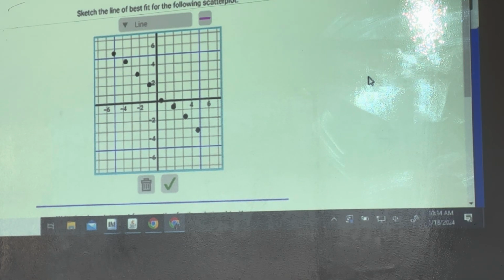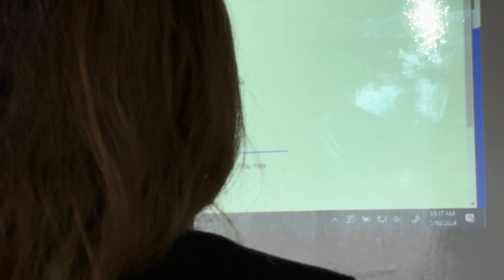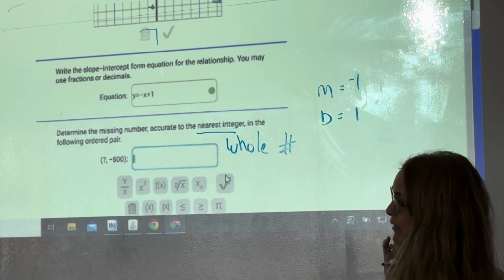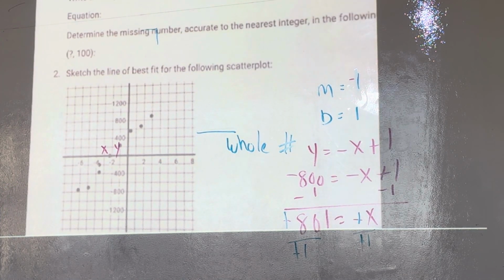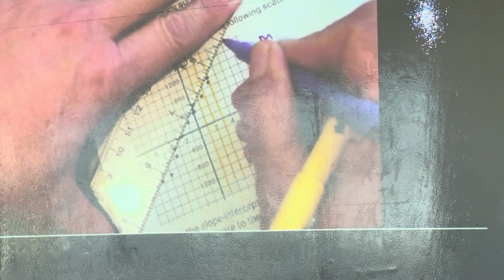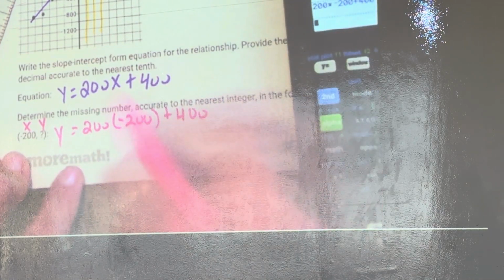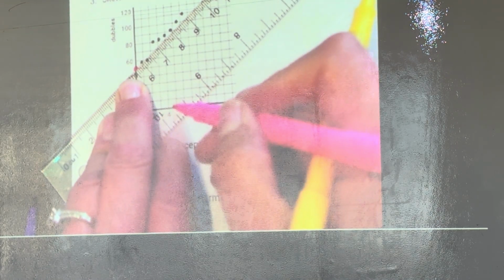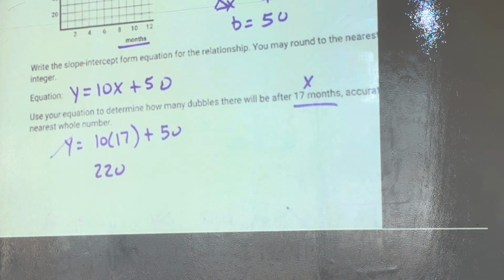Sketch the Line of Best Fit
4C Line of Best Fit #2